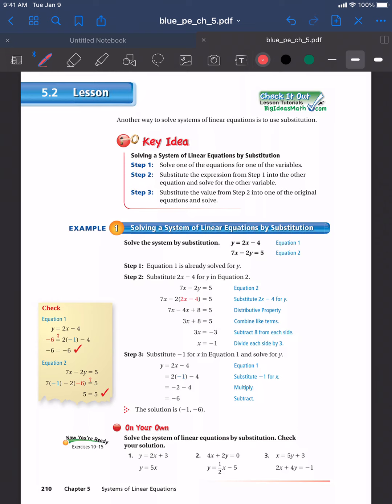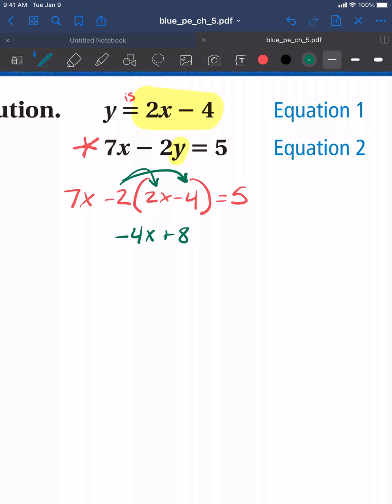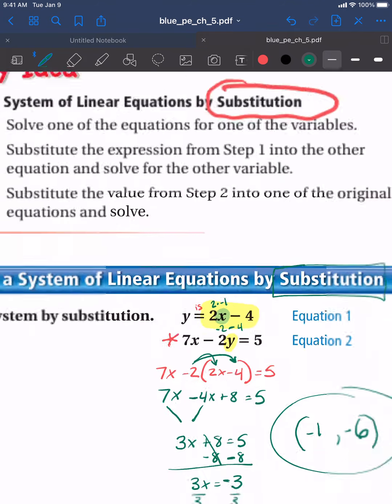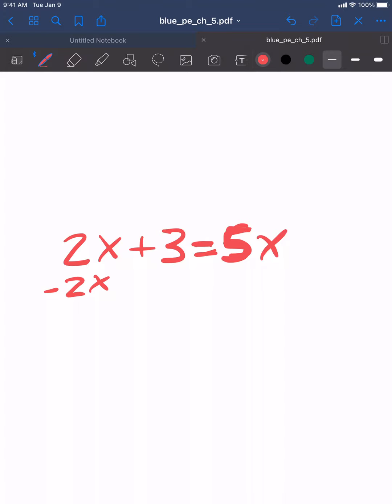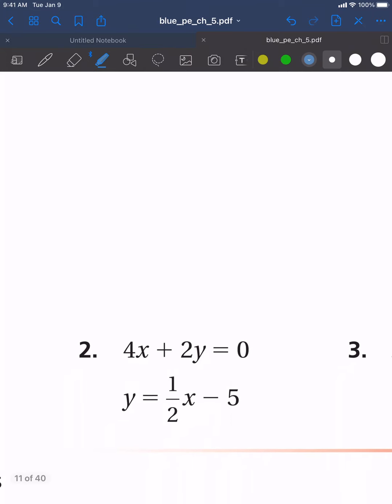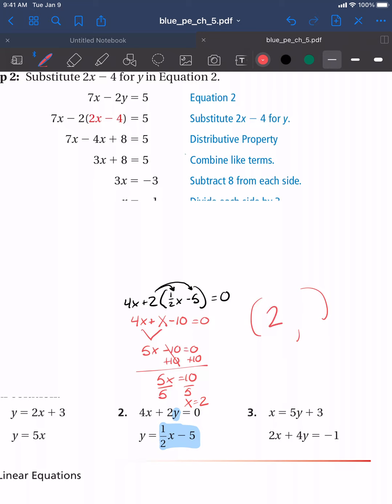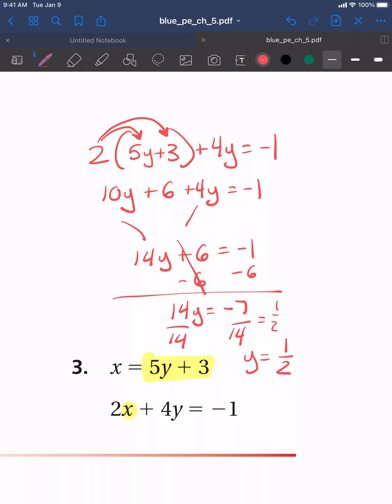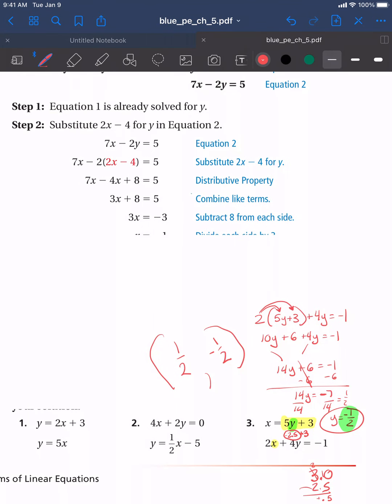8th Math Lesson 5.2